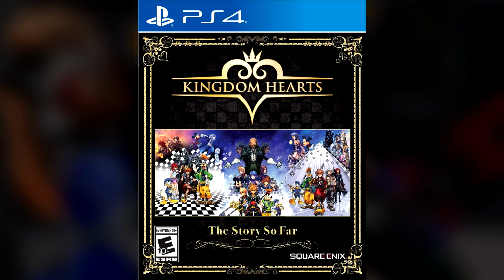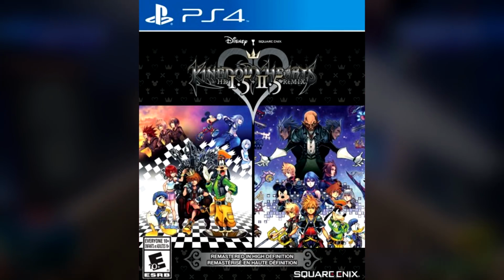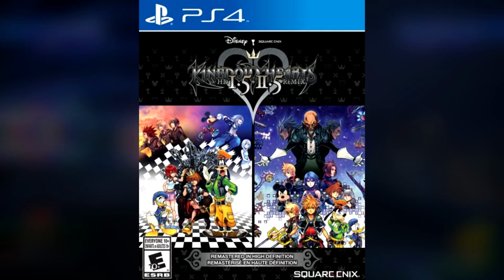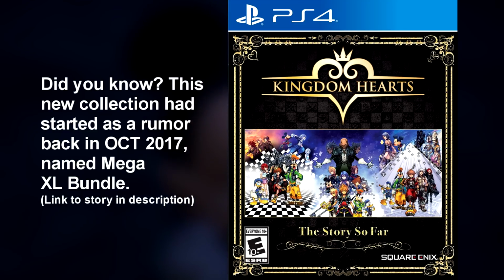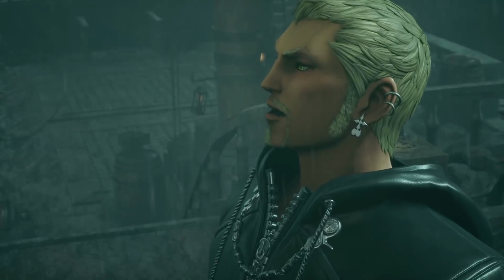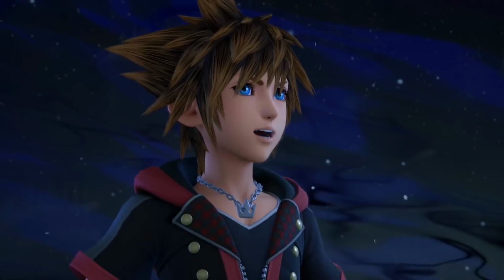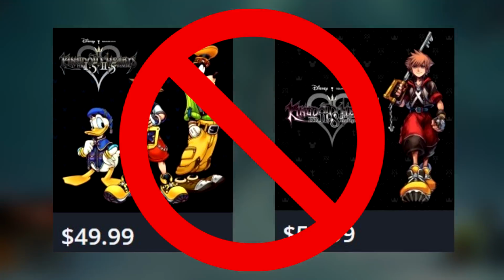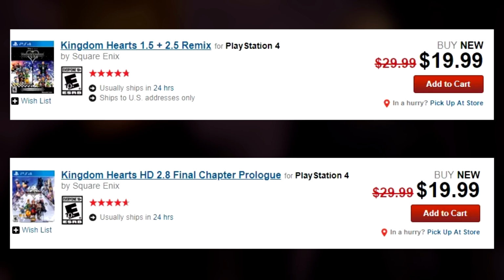Kingdom Hearts - The Story So Far - New Bundle For US Announced - Great Option For Newcomers!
Square Enix and Disney have recently announced a brand new compilation for the Kingdom Hearts series. Titled ''The Story So Far'', this I have to say is the best and easiest option for those wanting to get into the series.

This new collection is planned to get released on October 30th at the price of $39.99US.